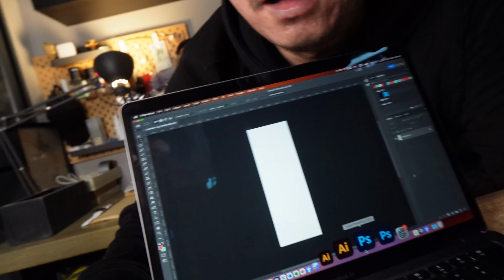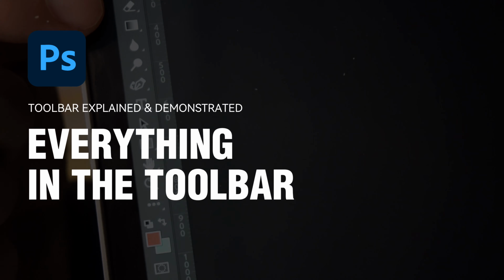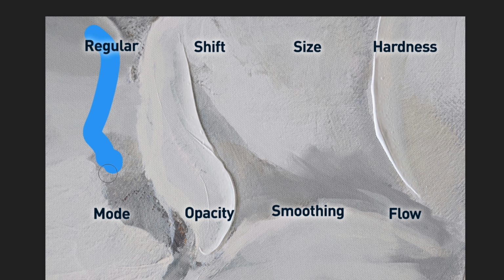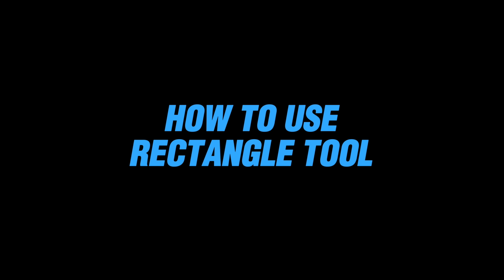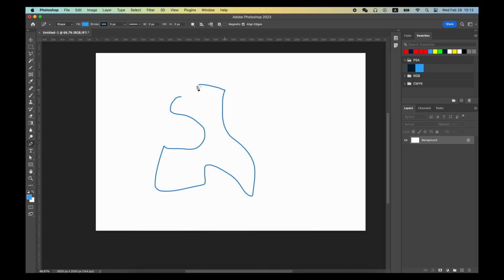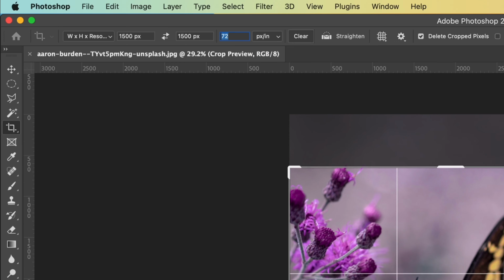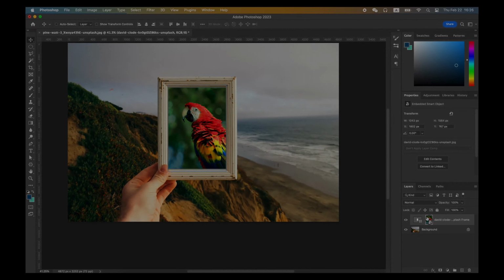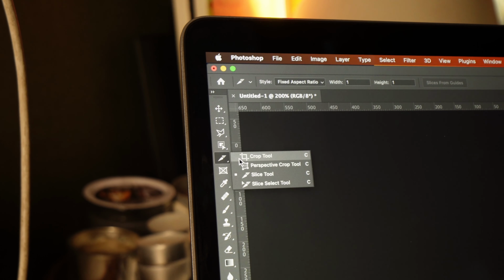EVERY TOOL in the Photoshop Toolbar - Explained and Demonstrated [Photoshop Tutorial for Beginners]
Toolbar in photoshop contains more than 20 of the most important tools. This video is not in the exact order of the toolbar in photoshop. I have reorganized them to make it easier for the beginners.

0:00 Intro
0:19 Hand Tool
1:09 Rotate View Tool
1:40 Zoom Tool
3:17 Move Tool
5:08 Align
5:24 Marquee Tools
10:11 Lasso Tools
12:04 Object Selection Tools
13:46 Eyedropper Tool & Color Sampler Tool
14:55 Foreground & Background Color
16:29 Gradient Tool & Paint Bucket Tool
17:55 Clone Stamp Tool
20:10 Spot Healing Brush Tool
20:46 Healing Brush Tool
21:35 Patch Tool
22:13 Content-Aware Move Tool
22:49 Blur Tool & Sharpen Tool
24:21 Dodge Tool & Burn Tool
25:47 Brush Tool
28:02 History Brush Tool
29:14 Easer Tool & Background Eraser & Magic Eraser
30:18 What's Vector?
31:51 Rectangle Tool & Ellipse & Triangle & Polygon & Line & Custom Shape
33:16 Pen Tool & Freeform Pen & Curvature Pen & Anchor Point & Convert Point
36:18 Path Selection Tool & Direct Selection Tool
37:24 Crop Tool & Perspective Crop Tool
39:13 Slice Tool
40:23 Frame Tool
41:27 Type Tool
43:03 Ruler Tool & Note Tool & Count Tool